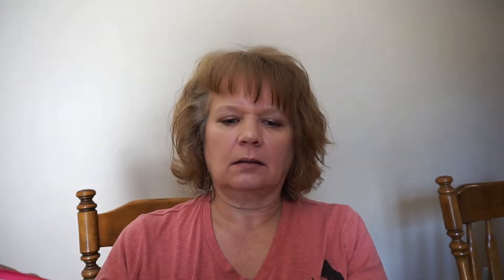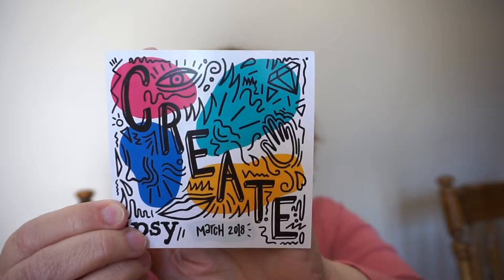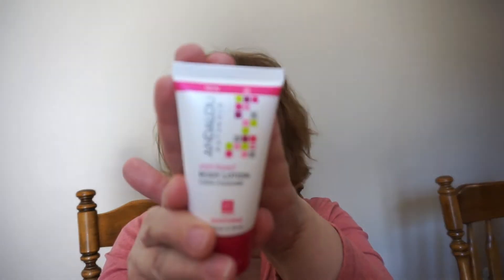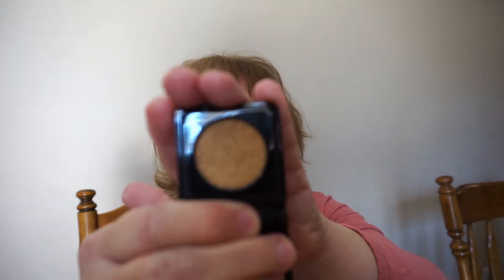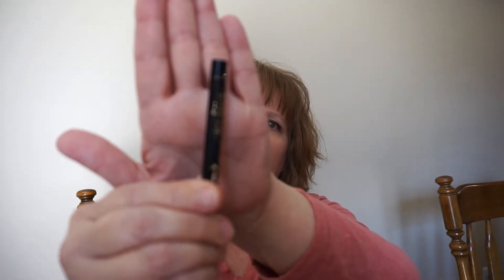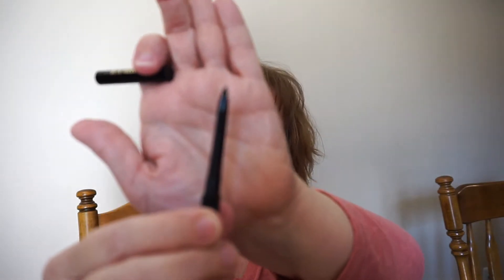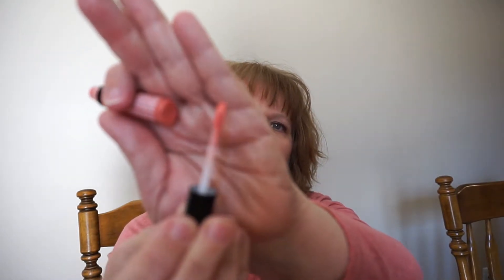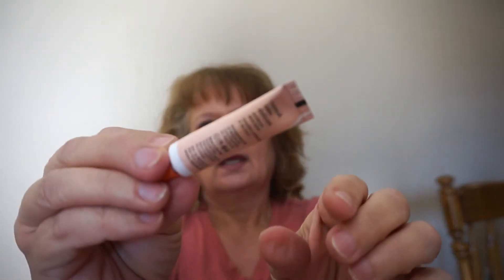Ipsy Unbagging March 2018 | Does Reviewing Your Bag Really Help??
Ipsy Unbagging March 2018

Do you think Ipsy looks at your feedback?  Does reviewing your bag really help?